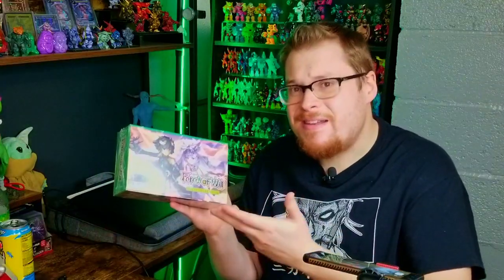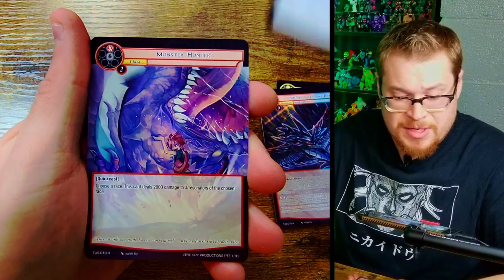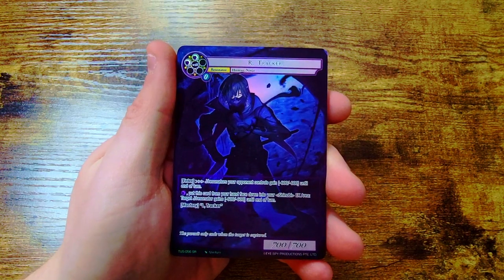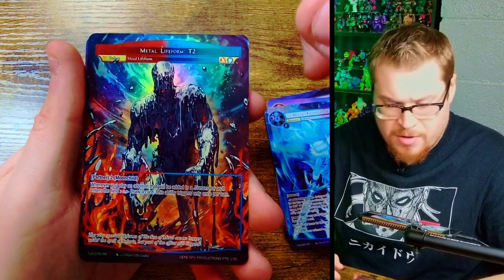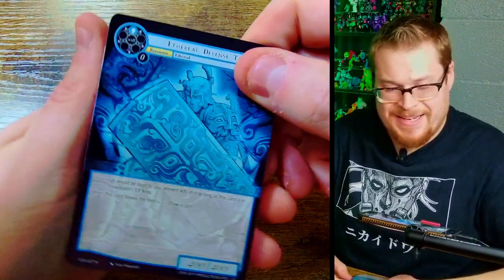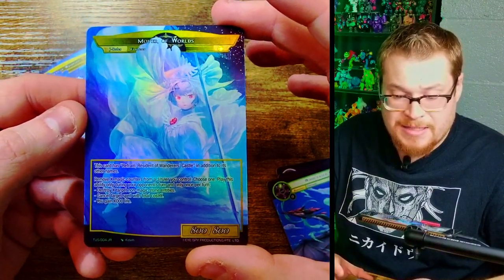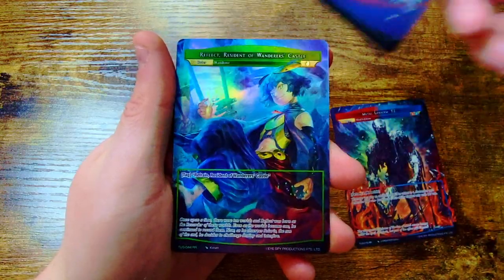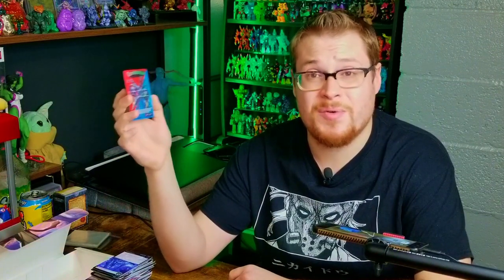Can you Feel It? (Secret Rare Hunt) - The Underworld of Secrets Booster Cracking | FoW TCG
RECENT VIDEOS -